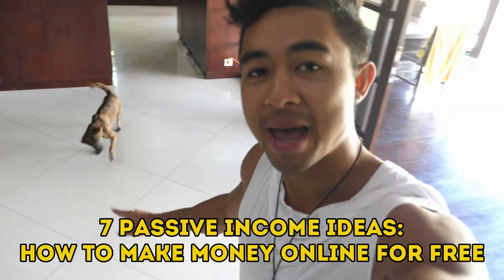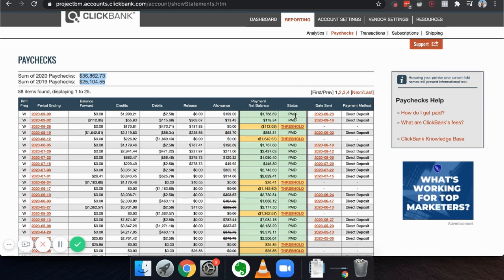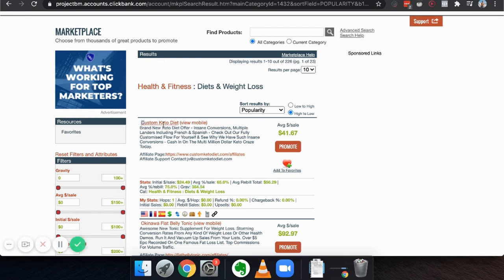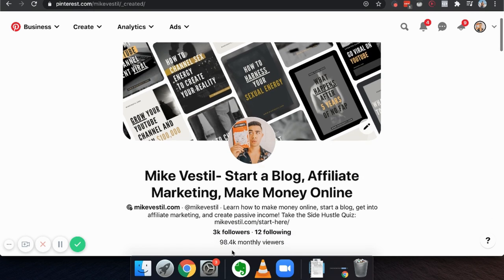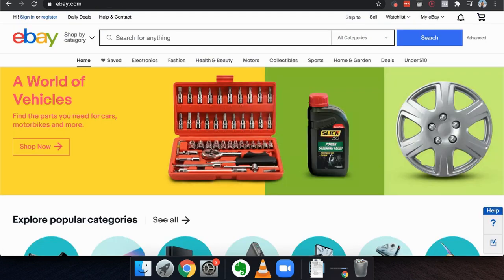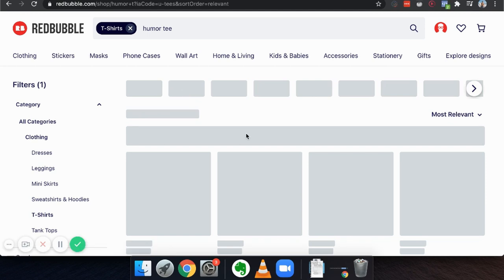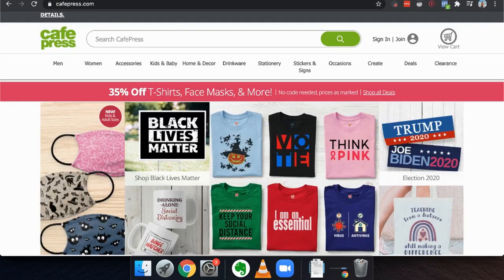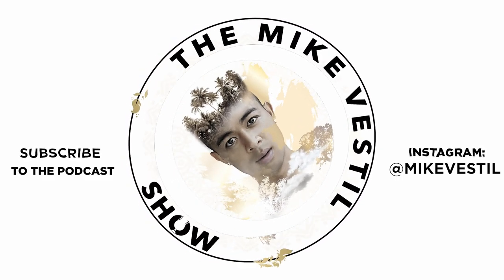7 Passive Income Ideas - How To Make Money Online For FREE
💻 MY BLOG ABOUT PASSIVE INCOME, MAKE MONEY ONLINE, AND INVESTING STUFF